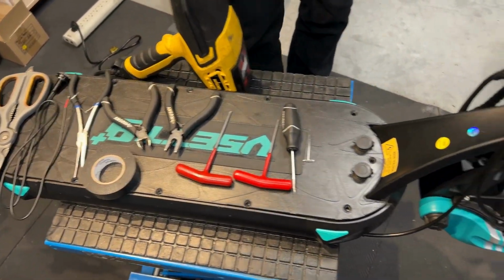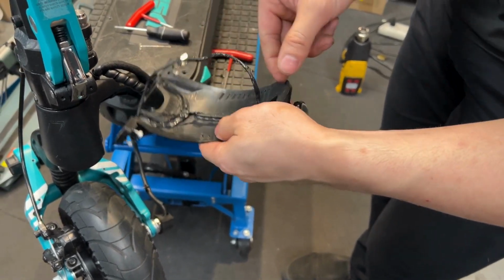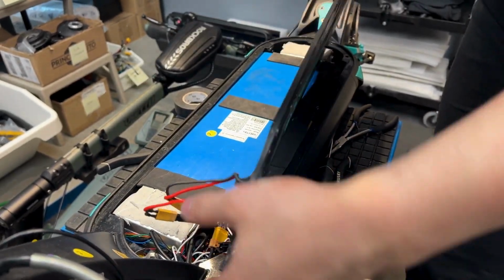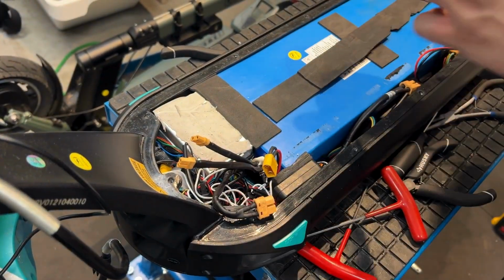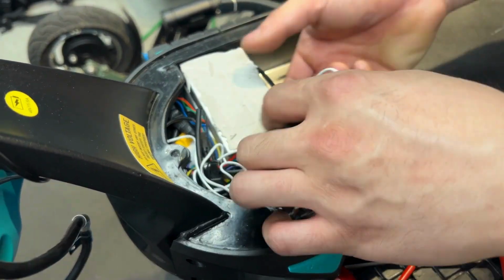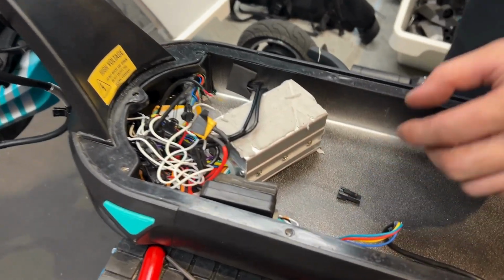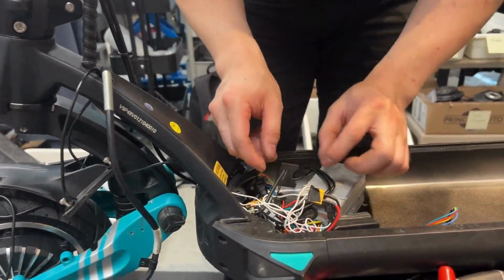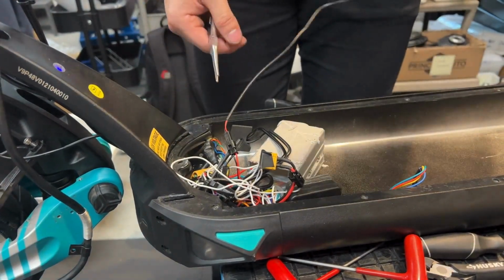VSETT 9+ Electric Scooter | Headlight Replacement